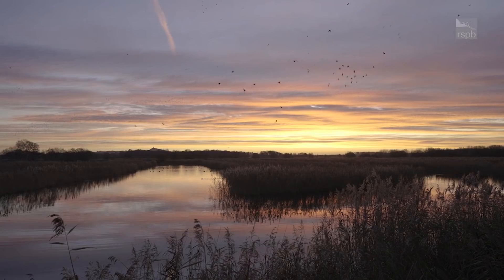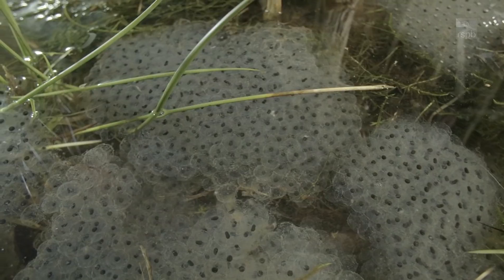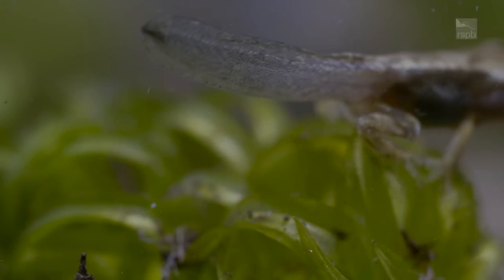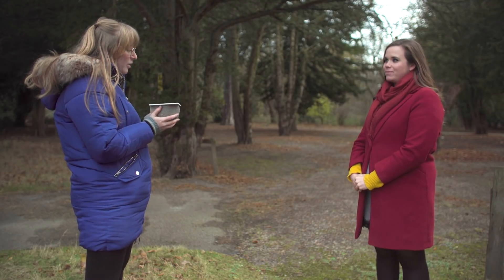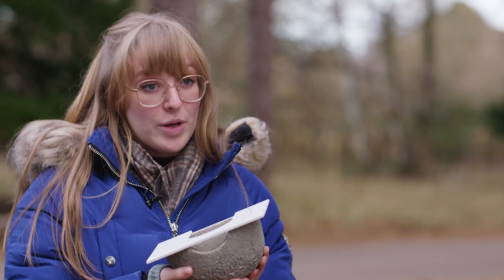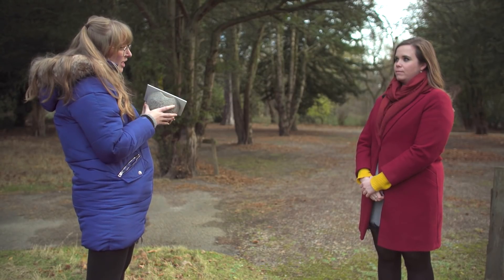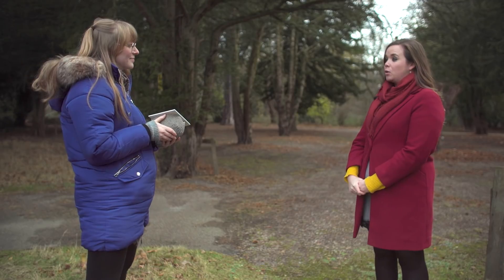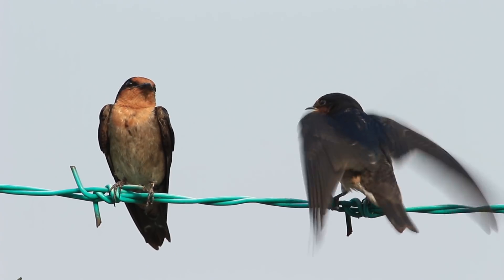Nature highlights: what to see and do this February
Join the RSPB’s wildlife experts Molly Brown and Katie Nethercoat as they discuss what’s happening in the natural world in February. Find out which birds are looking to nest, and how to tell the difference between toad and frogspawn. Plus, find out what you can do to welcome back some very special summer visitors.